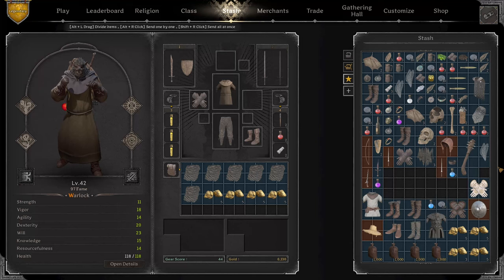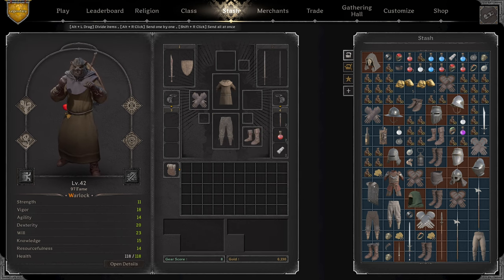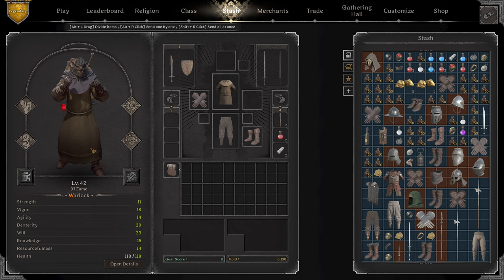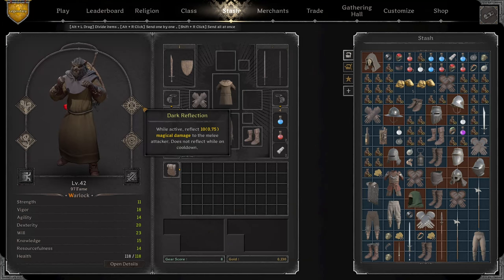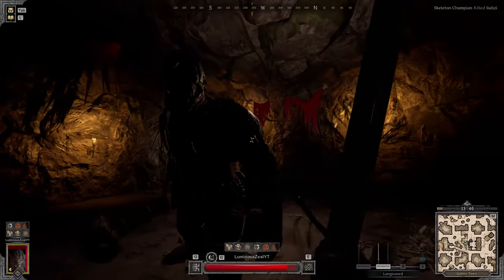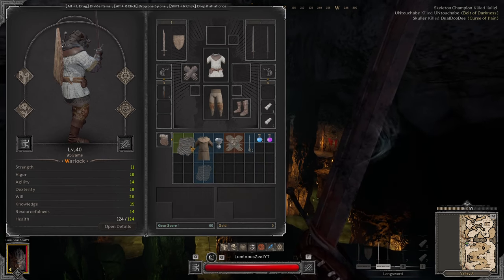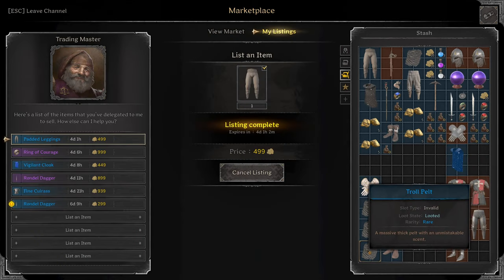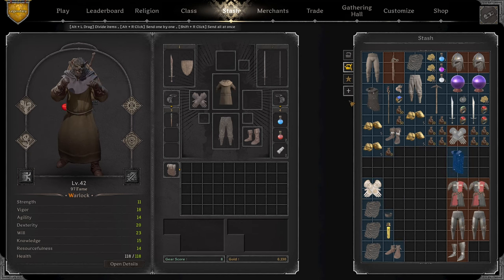How to Make Gold FAST with ZERO RISK in Dark and Darker | 7500+ Gold Per Hour Solo Strategy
In this video I break down how you can make a ton of gold in this dark and darker wipe! By killing the cave troll quickly and getting out with the troll pelt, troll blood or other good items you can become rich quick!!! In just under an hour I was able to make over 7,500 gold! The best part of this strategy is that it's RISK FREE!

Timecodes:
0:00 - Intro
0:20 - Strategy Explained & Tips + Tricks
3:25 - Game 1
3:52 - Game 2 + Full Troll Fight
5:51 - Game 3
7:35 - Game 4
7:51 - Game 5
8:51 - Game 6
9:03 - Game 7
10:00 - Game 8
10:14 - Game 9
10:33 - Game 10
13:05 - Game 11
13:41 - Price for all the gear
14:55 - Conclusion